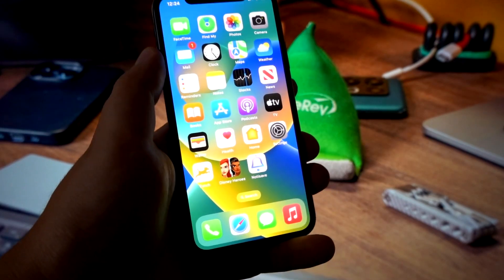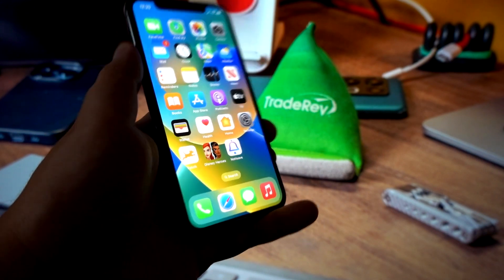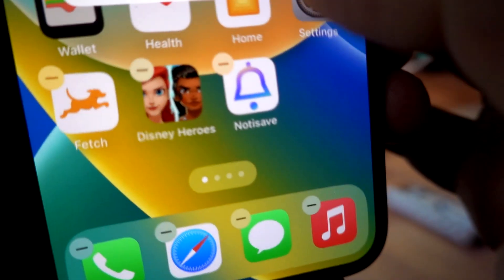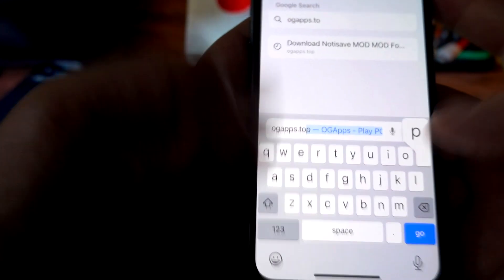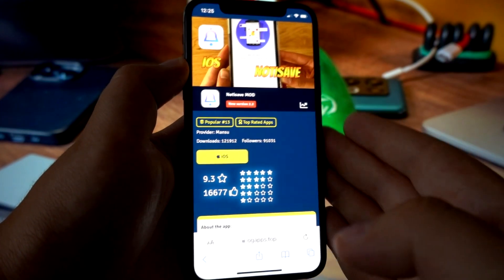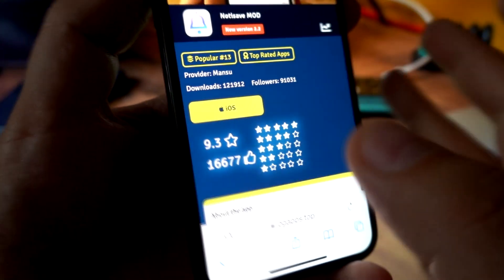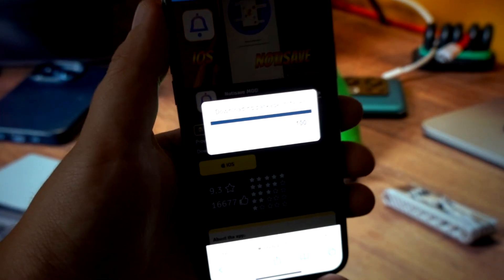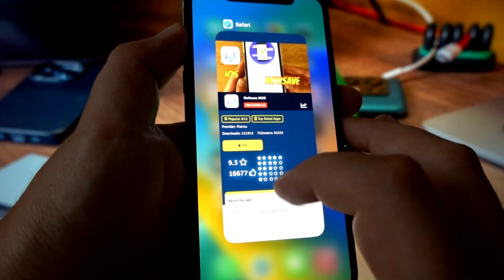Notisave for iOS - How to Download Notisave for iOS (iPhone + iPad)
Hello! It's David with a Notisave iOS download which is working on all iOS devices! If you want to get Notisave for iOS devices than watch this video tutorial till the end.